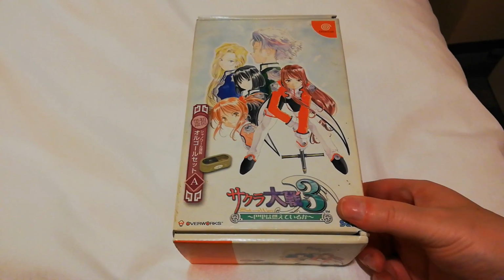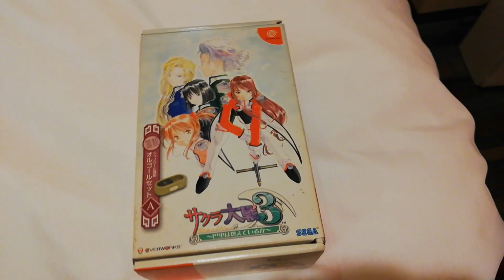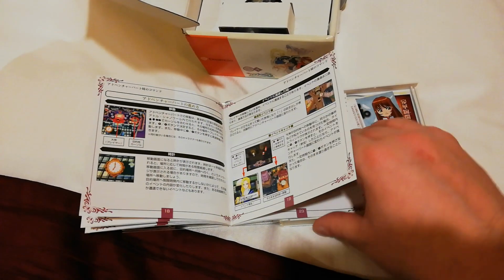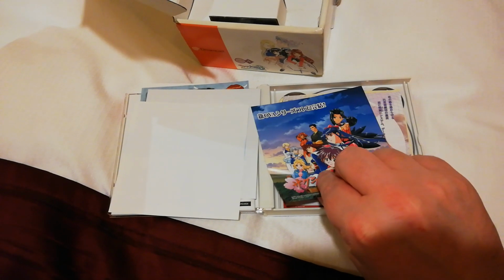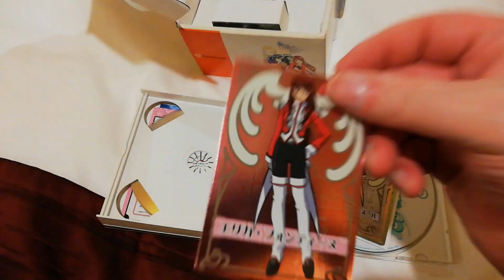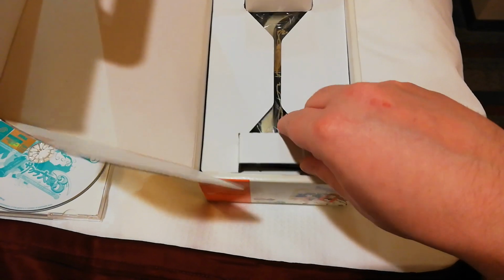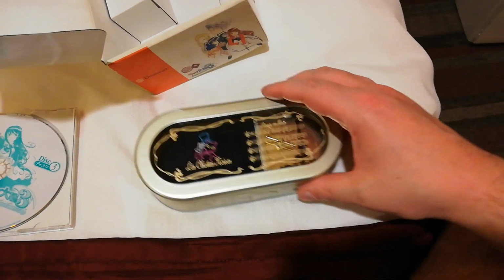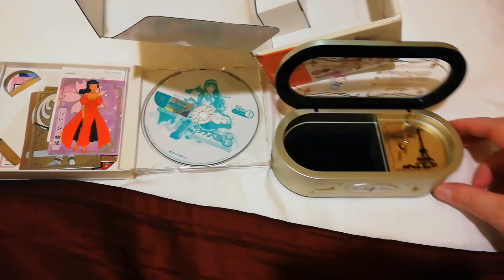Sakura Wars 3 Limited Edition Unboxing - Dreamcast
Here's a simple unboxing of one of the  Limited Editions of  Sakura Wars 3 released for Dreamcast in Japan.